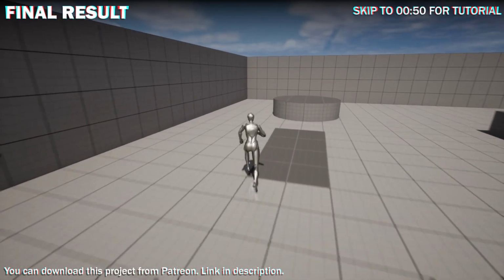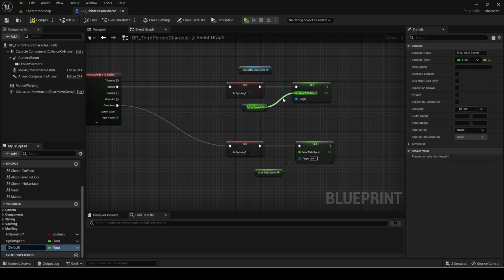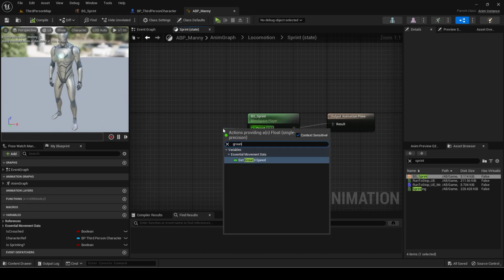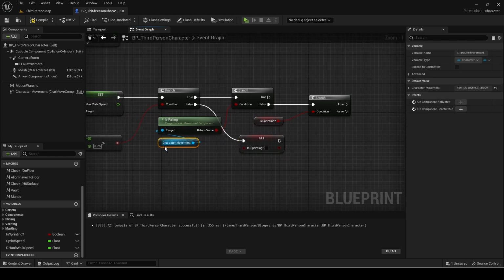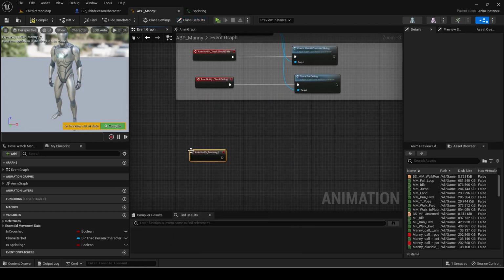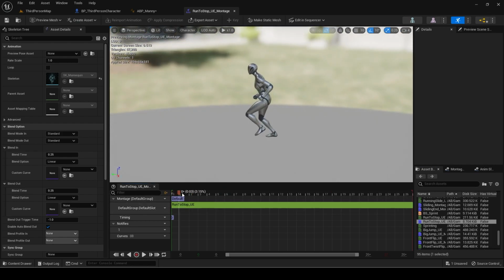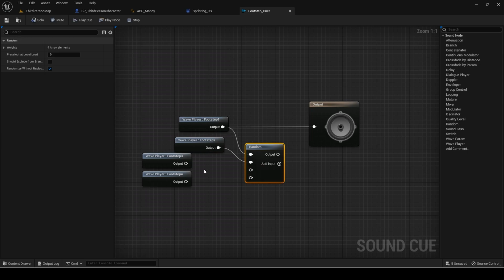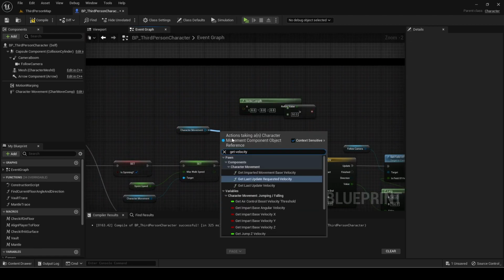Unreal Engine 5: Parkour Series- Realistic Sprinting (with running stop)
Welcome back to my parkour tutorial series. For the fourth tutorial I will be creating a realistic sprinting system. It covers:
- Holding left shift to sprint
- Changing the FOV (field of view) when sprinting
- Running to stop animation plays when player stops sprinting
- Footstep particles and sounds
- Camera shake